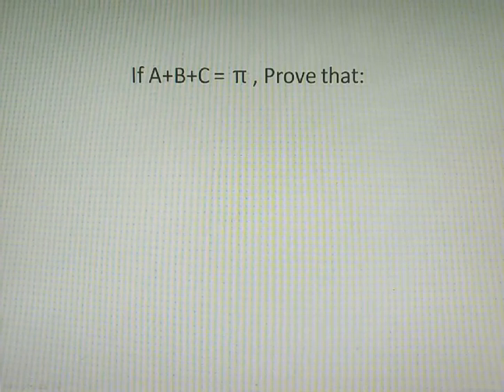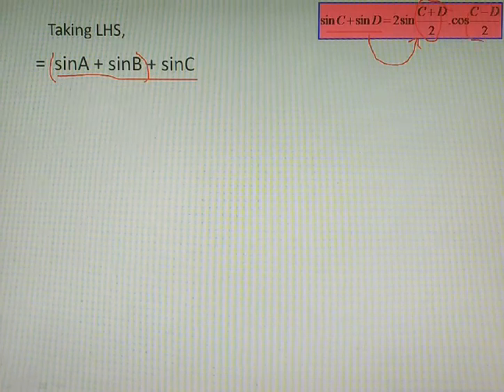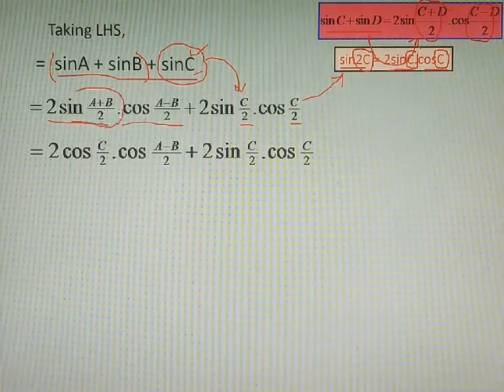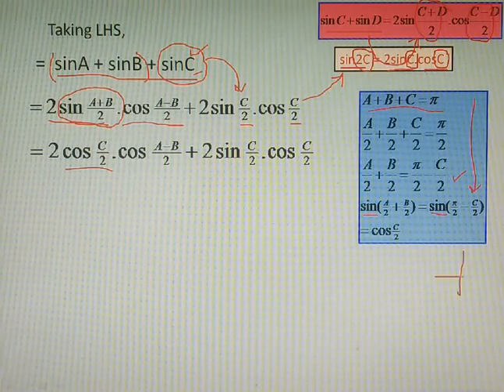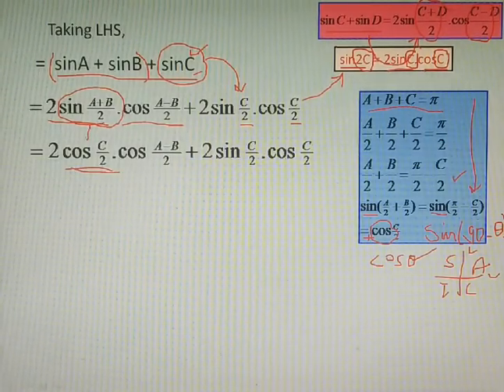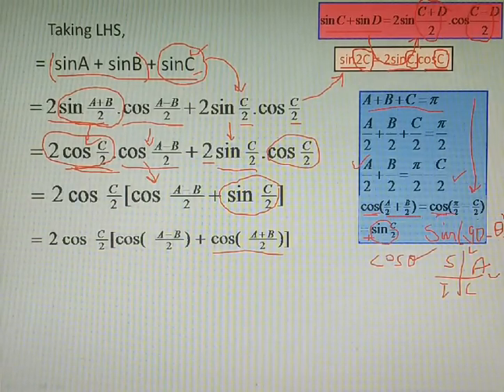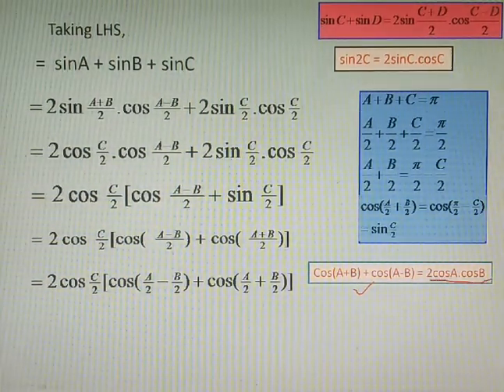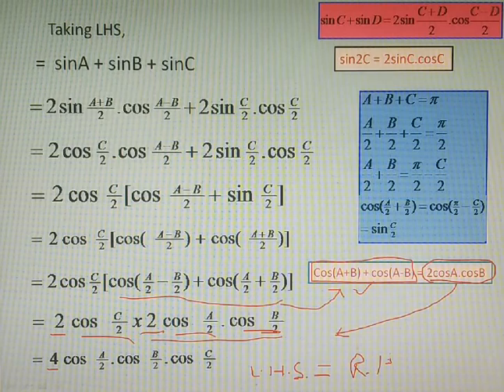If A+B+C = π , Prove that: sinA + sinB + sinC = 4cosA/2. cosB/2. cosC/2 || Trigonometry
This is the 9th video on trigonometry. This video targets the proof question that are mostly asked in SEE examination. I hope the steps explained will satisfy you and help you to clear the confusions. Thank for being one of the participants.